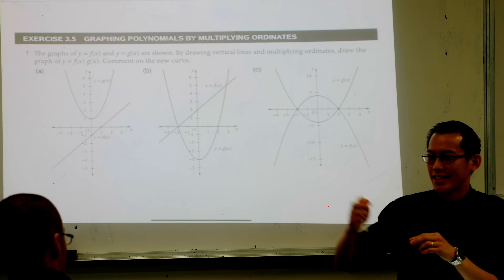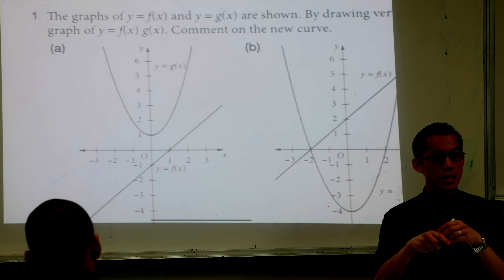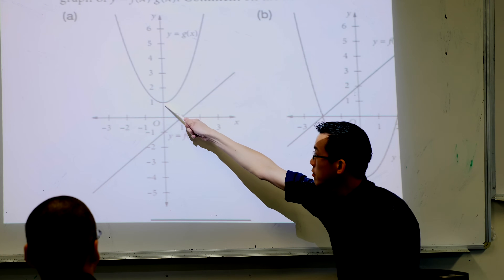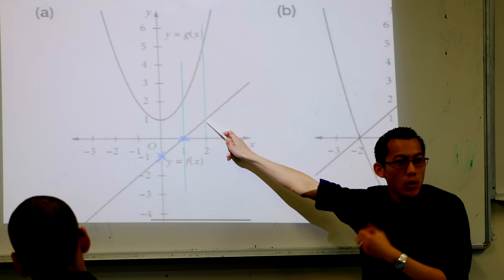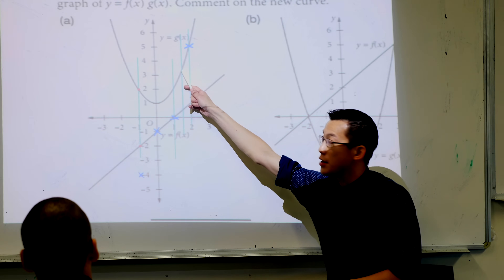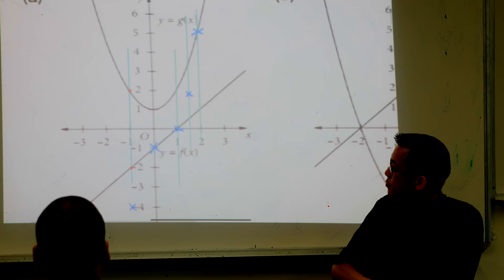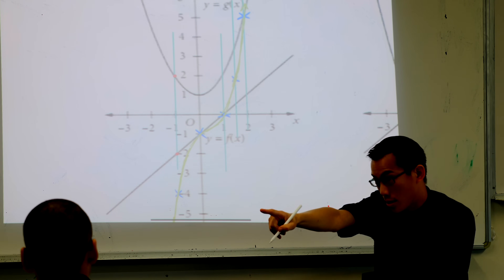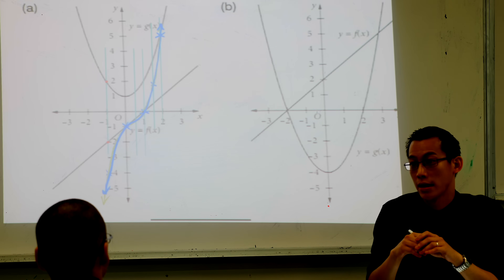Multiplying Functions Visually (1 of 3: Introduction)